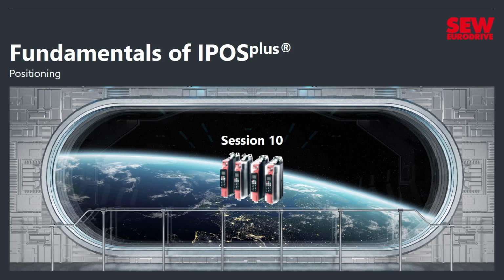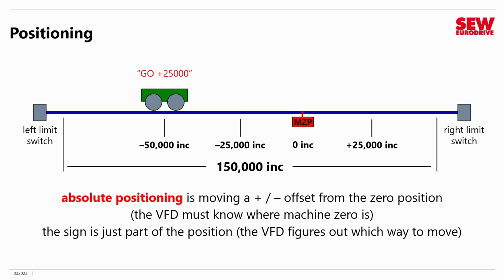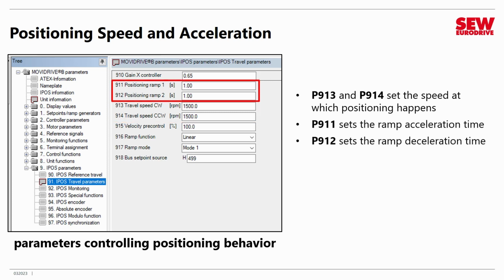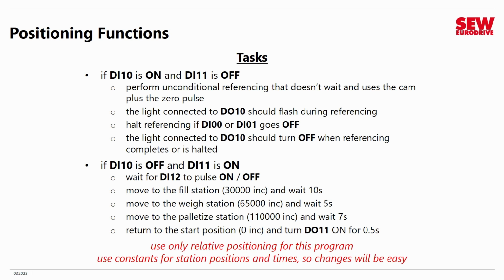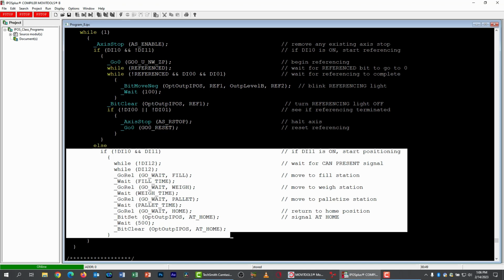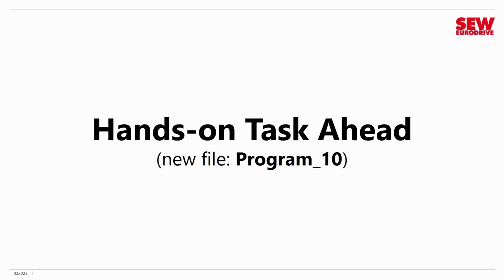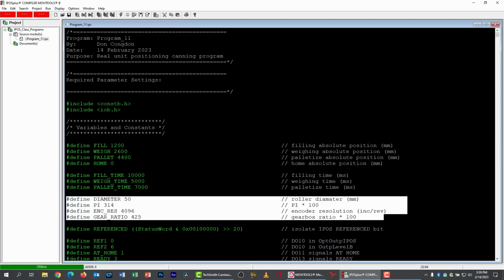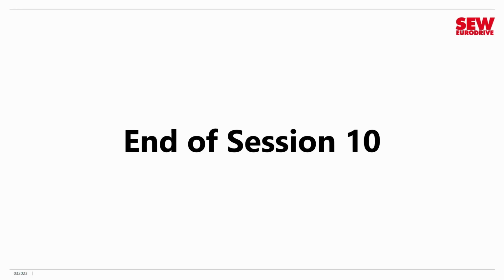IPOSplus® Training - Session 10 - Positioning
Positioning is what IPOSplus® is all about. In this session, we’ll look at different ways to control the motor so we can position the application. You’ll learn about relative and absolute positioning, using either increments or real world units.

Video Chapters:
00:00 - Introduction
00:30 - Positioning units
01:44 - Relative positioning
04:37 - Absolute positioning
07:25 - Real units and scaling
12:50 - Positioning parameters
14:59 - Relative positioning function
16:21 - Hands-On Task #1
30:13 - Absolute positioning function
31:04 - Useful system variables
33:18 - Hands-On Task #2
35:57 - Hands-On Task #3